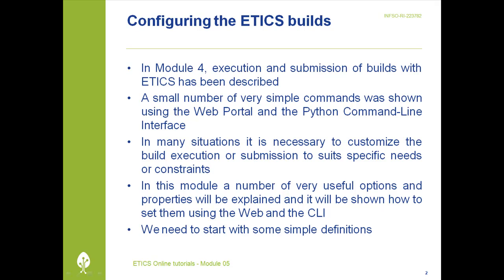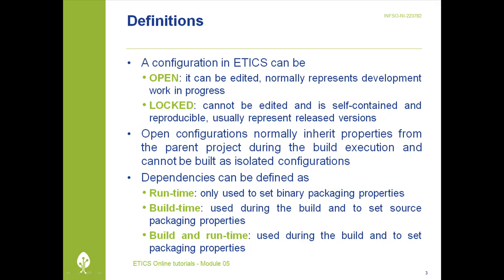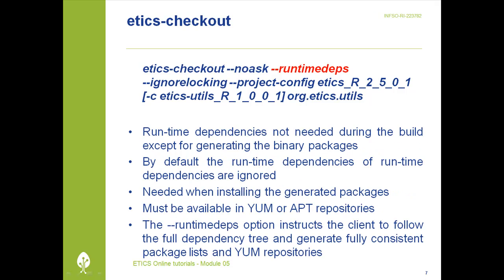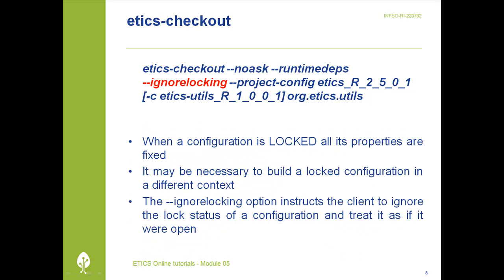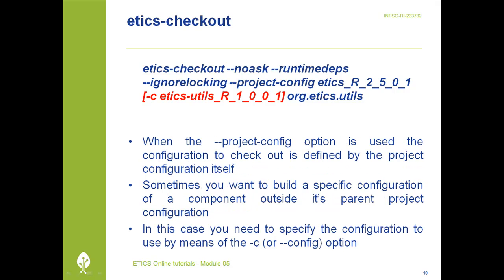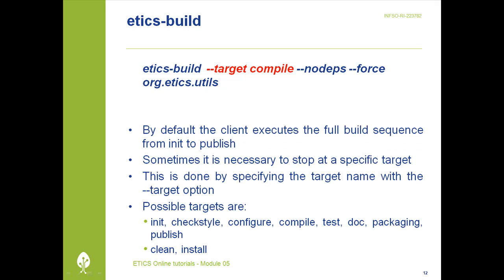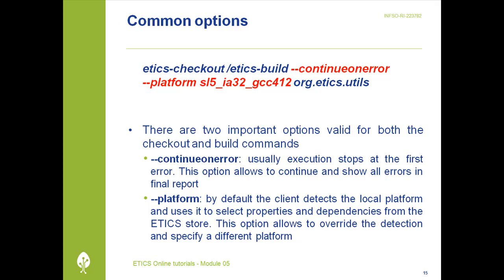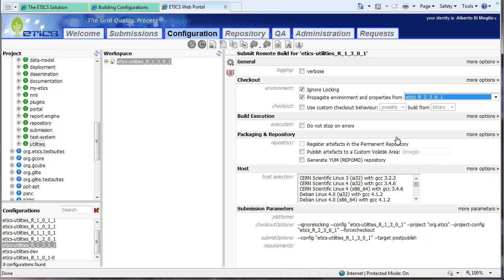05 - Building with ETICS (Advanced)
This module describes some advanced options to manage software builds with the ETICS Command-Line and Web interfaces